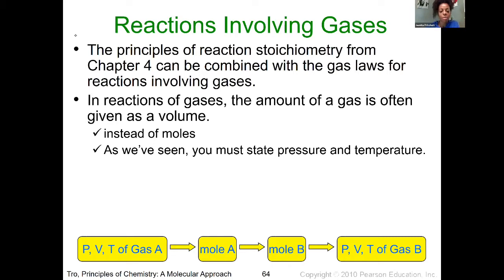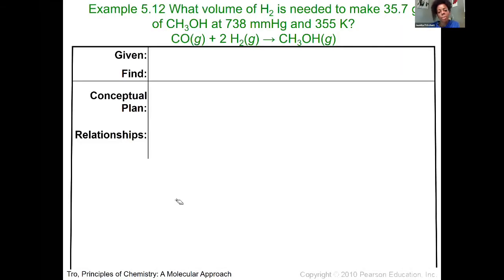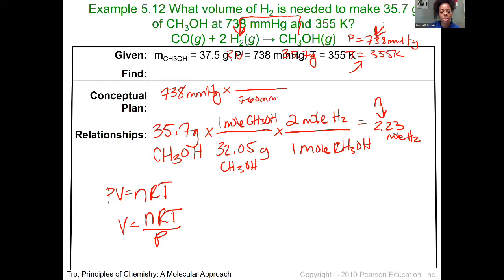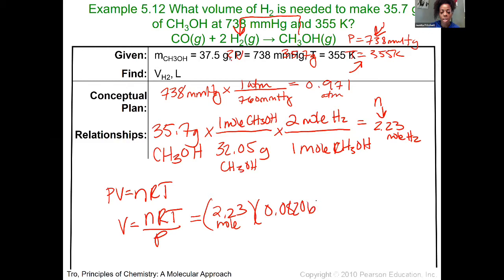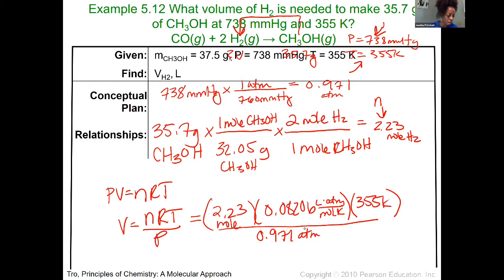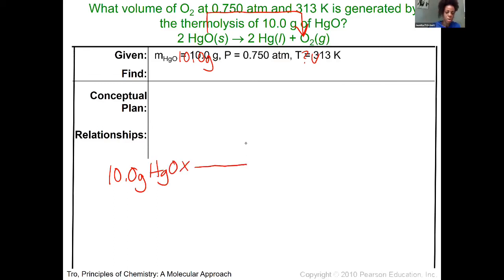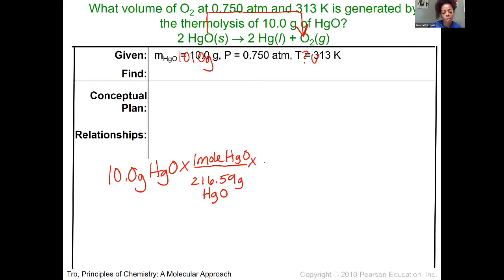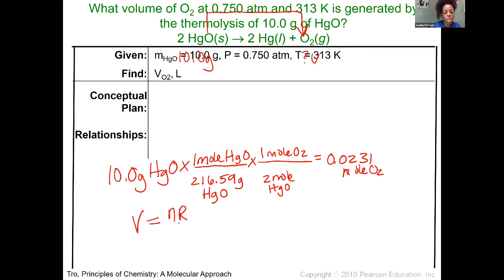Stoichiometry and gas reactions | Gen. Chem with Dr. J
This video covers stoichiometry and how to use it with gas reactions.